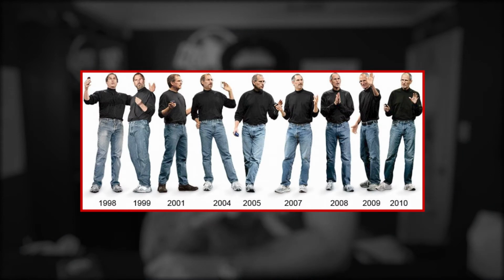5 steps to making 50k per month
If you want your business to have HIGHER pick up rates then go

I am the former CEO of 7th Level sales training and Sales Sniper. I have done sales and set up outbound teams for some of the world's biggest names. I got sick of terrible pick up rates and decided to fix it by building my own Dialer, If you are looking to increase your contact rates and outbound performance then go

I have been training reps for a long time and I am always asked where the best place to sell. So I made it easy for everyone and you can see what sales opportunities I have going on:

I have a bunch of free resources bc you shouldnt HAVE to pay for stuff to get value.
Here are some of the most watched educational videos I have

Download the guide to get higher pick up rates
Download the guide to learn how to overcome any objection Step by step
Download the guide to learn the terms that help you be a better sales manager
Download the guide on how to prevent spam flagging
Download my Outbound Compliance 101 guide

I have worked with some of the best companies in all industries
Airwallex - Southern Hemisphere largest Fintech
Nuvia Smiles
LightSpeed VT
Ryan Serhnant
Vince DelMonte
Gym Launch
NCI Fitness
Exxon Mobile
401 Auto
Many More
7th level training
Cole Gordon
Taylor Welch
Flip Secrets
Gym Launch
Click Funnels
And more